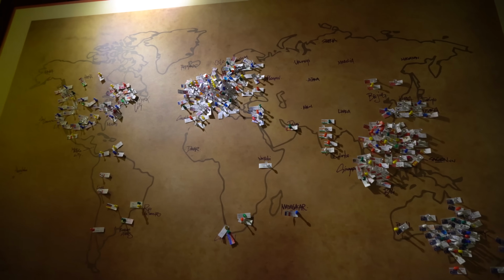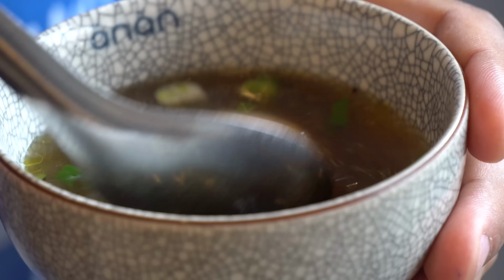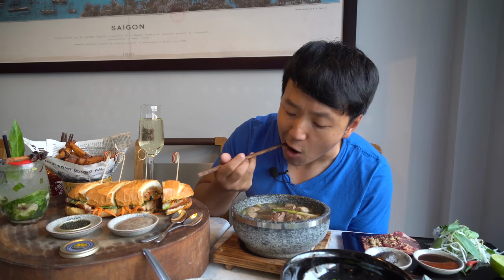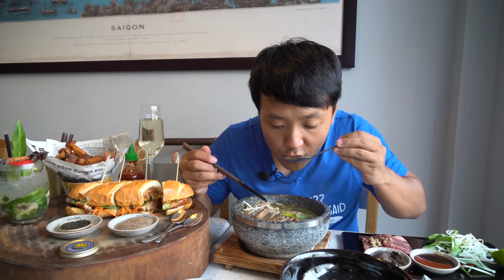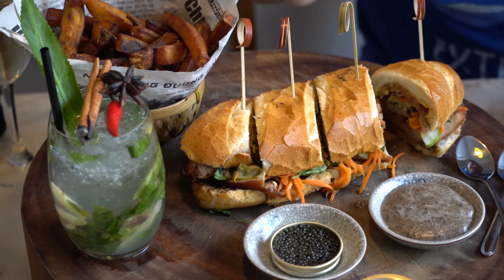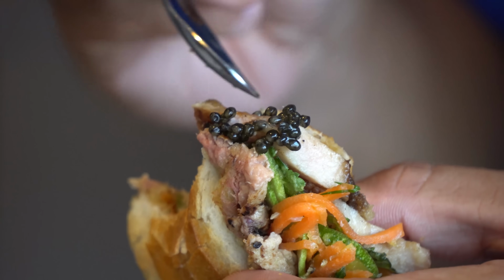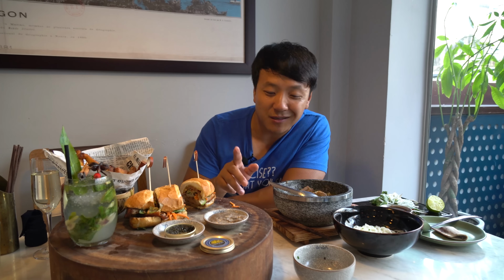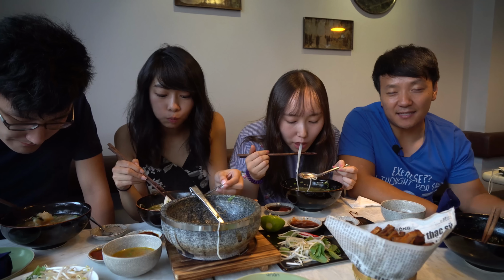$100 DOLLAR Pho & $100 Bánh mì in Saigon Vietnam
I went to try out the $100 dollar Pho noodle soup and the $100 dollar Bánh mì sandwich at Anan Saigon in Vietnam. These are the most expensive pho and most expensive Bánh mì in the world.

- I Want You by Fransis Derelle @fransisderelle
- Lua by Greemz @greemzofficiel
- Safe In Glass Houses / The Fresh Monday by Dexter Britain